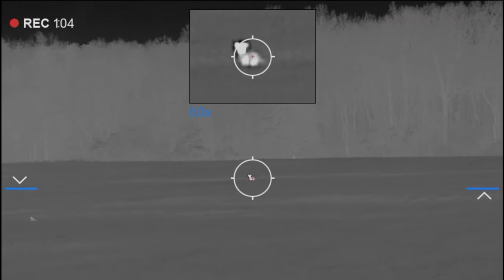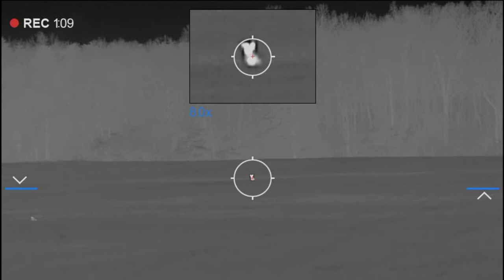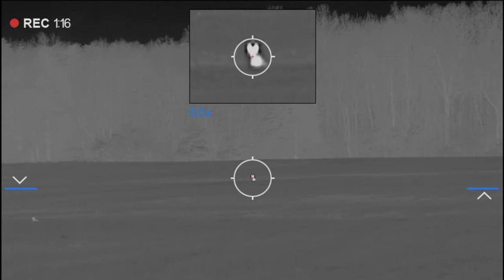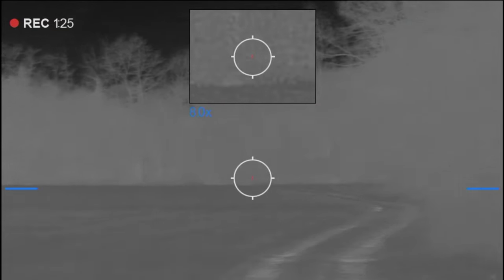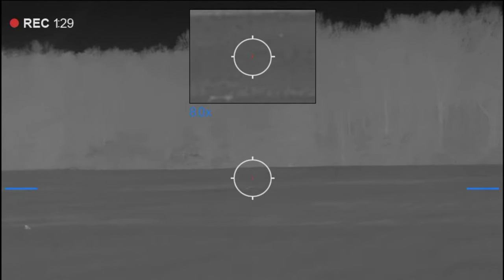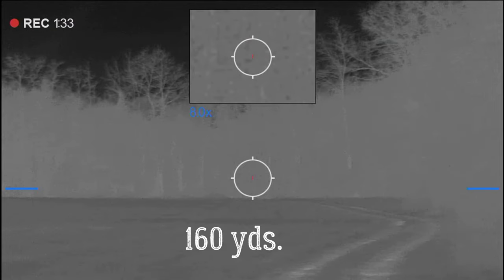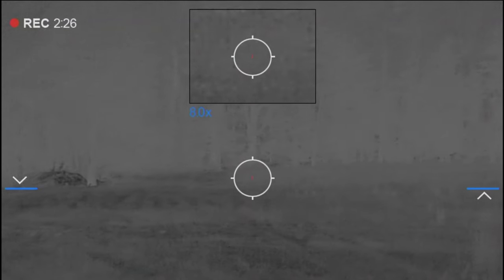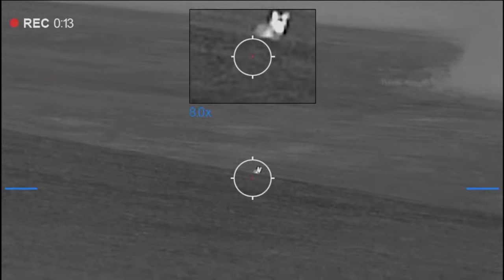Predator Hunting 01/01/24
The New Year always is the time for Stevens Family Outdoors to go on their first predator hunt of the year. This year 2024 is no different.